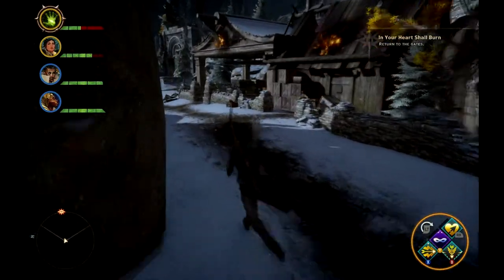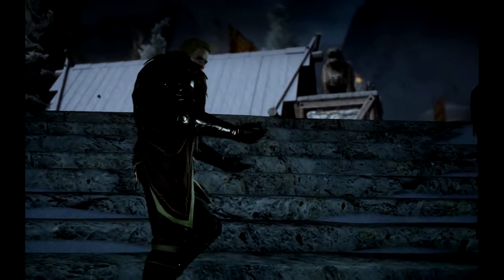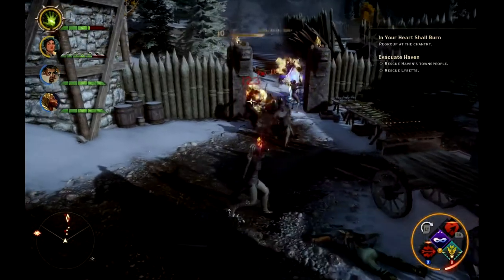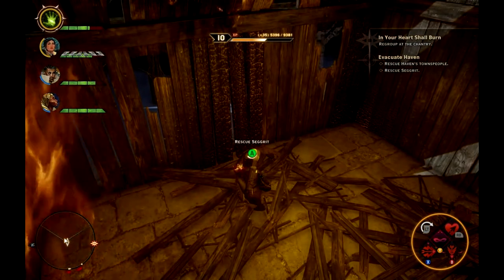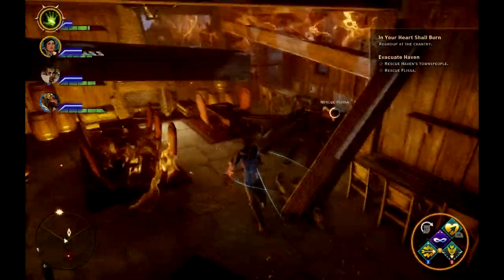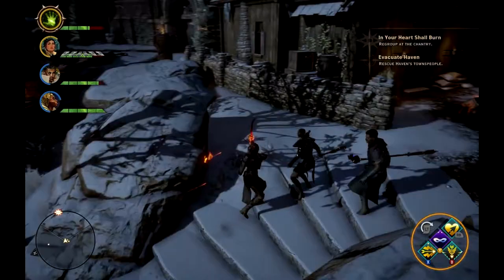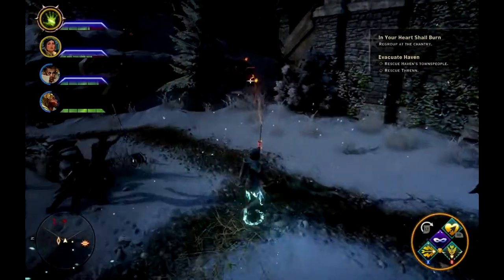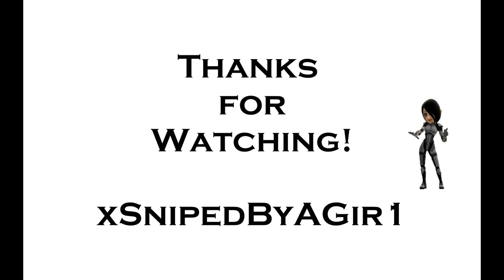Dragon Age: Inquisition - Saving All Haven Inhabitants (In Your Heart Shall Burn)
Dragon Age: Inquisition video guide for how to go about saving all the villagers in Haven during the story mission In Your Heart Shall Burn.

Dragon Age: Inquisition was developed by Bioware and published by EA.